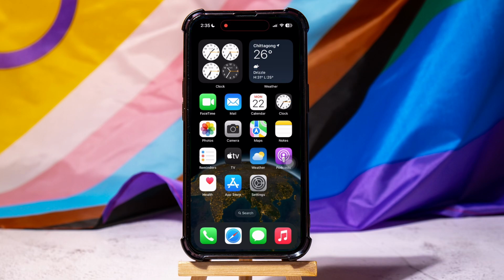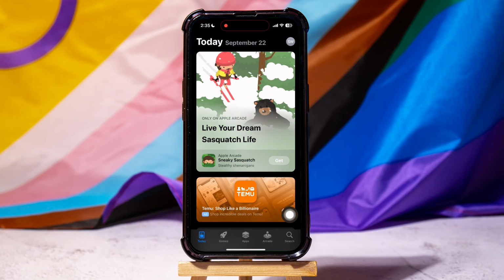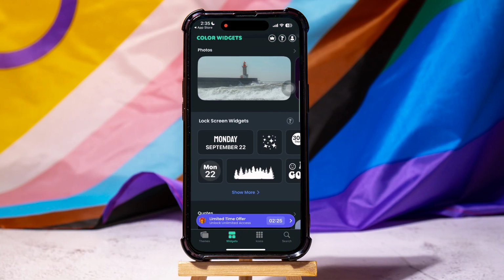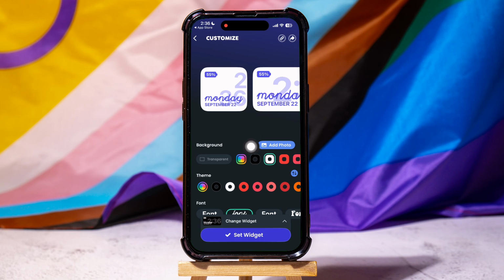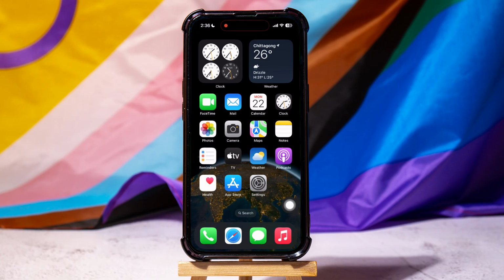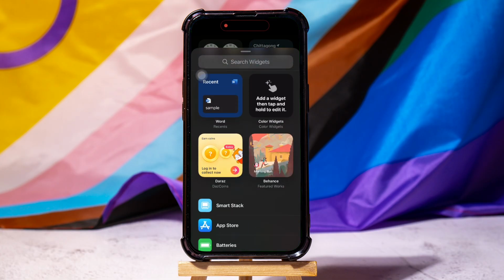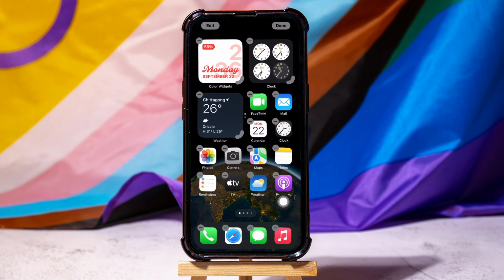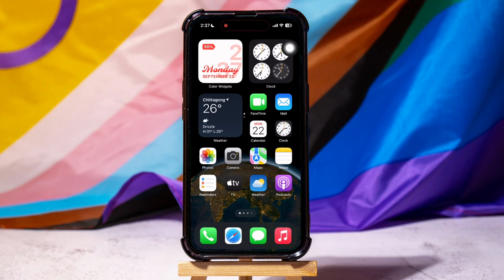How To Add A Color Widget On iPhone 2026 (Step-By-Step Tutorial)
Today I'll walk you through how to add a color widget on iPhone to customize your home screen with vibrant, personalized touches. You'll learn the simple steps to download widget apps, select your favorite colors and designs, and place them exactly where you want on your iPhone's home screen. We'll cover how to use the built-in widget gallery as well as popular third-party apps that offer colorful widget options. Whether you want solid color blocks, gradients, or colorful patterns, this tutorial shows you how to make your iPhone home screen reflect your personal style. By the end, you'll know how to add, resize, and arrange color widgets to create a home screen that's uniquely yours.